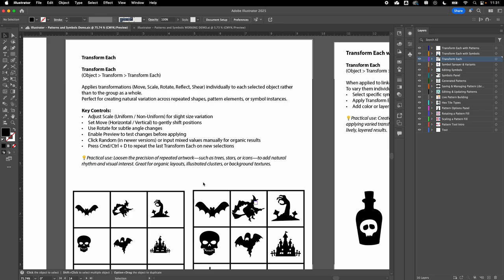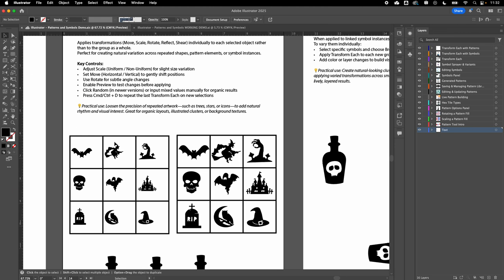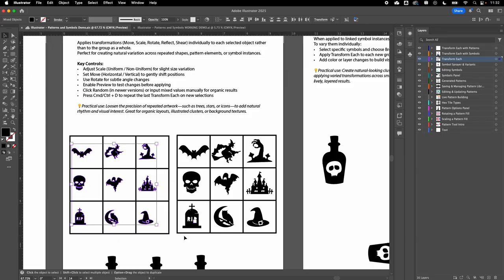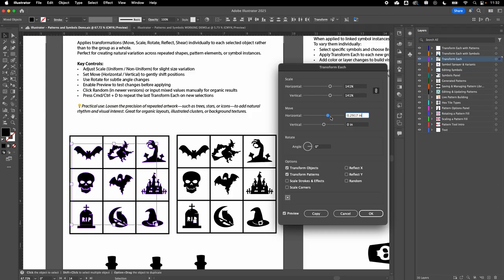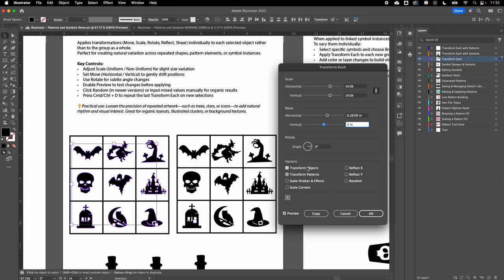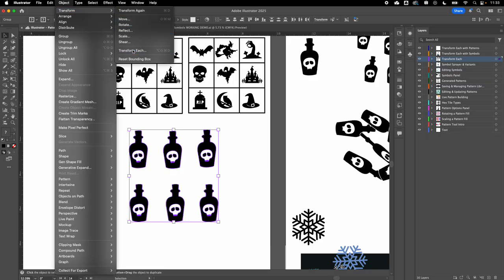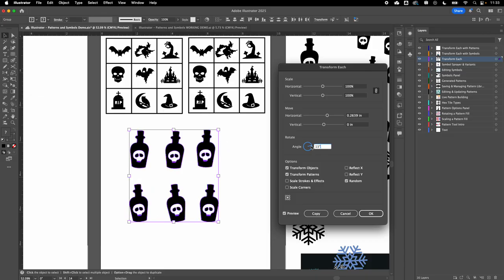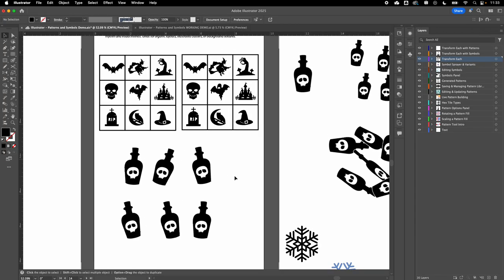Transform Each Basics